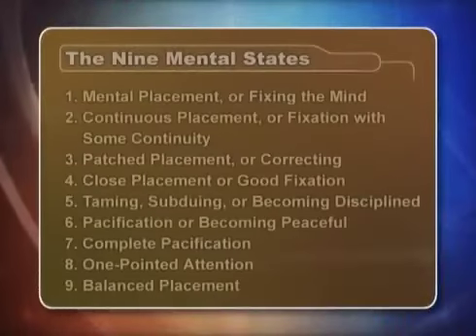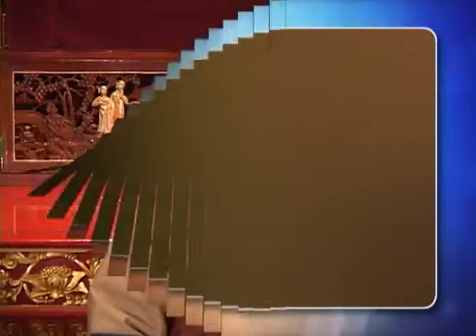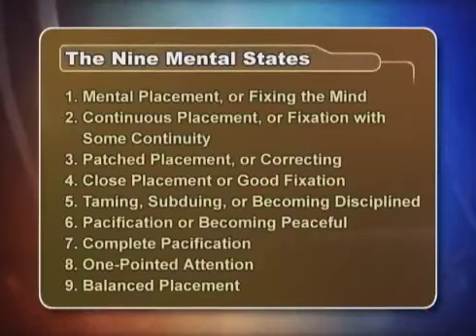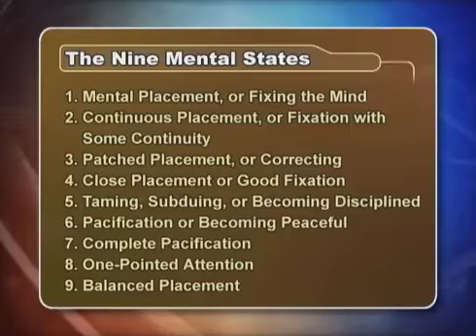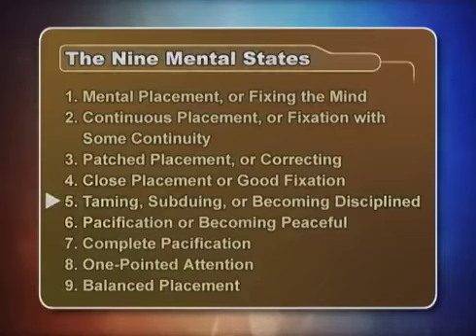English Nine Stages of Training the Mind Lecture 11 by Venerable Guan Chen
淨空老和尚圓寂 弘法 回顧 相關影片
靜老說的話 (淨空老法師極力推薦 淨宗同修需多聽聽)

Youtube 播放清單
大勢至菩薩念佛圓通章 天因律師 2022
應用唯識學   開啟安樂自在的人生   觀成法師主講

悟行法師   念佛的功德  2019清明報恩佛七開示
悟行法師《印光大師護國息災法會法語菁華》
2021年10月30日 孝廉講堂 黃柏霖居士  新道場